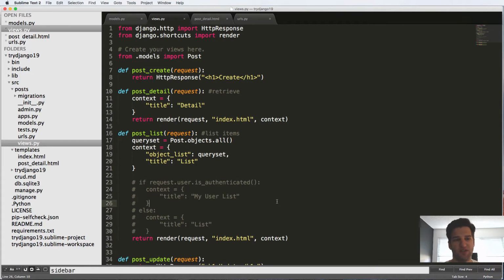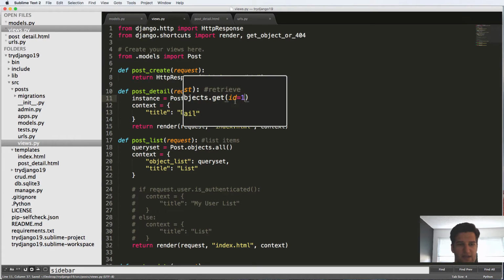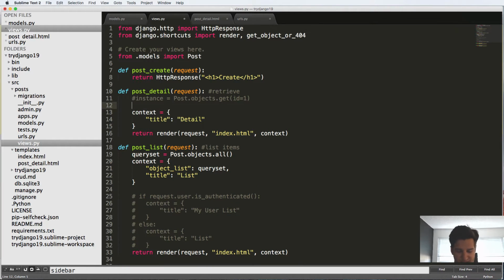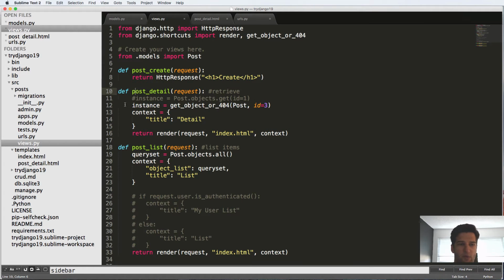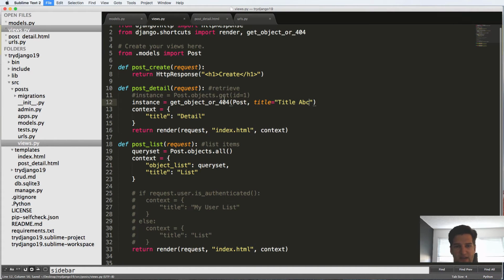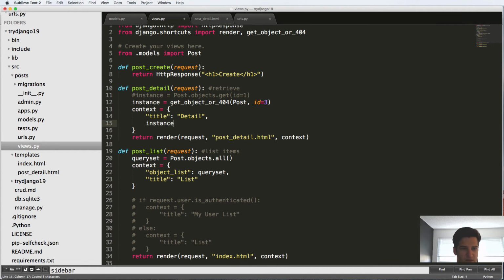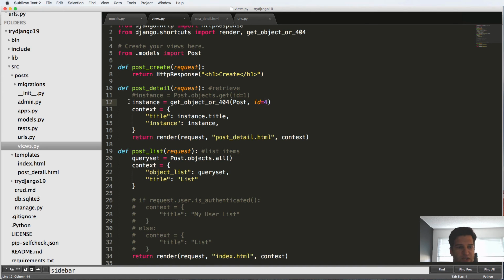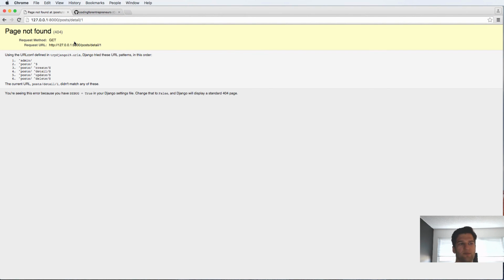Try Django 1.9 - 17 of 38 - Get Item or 404 Query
Generally the topics will include:
- And More